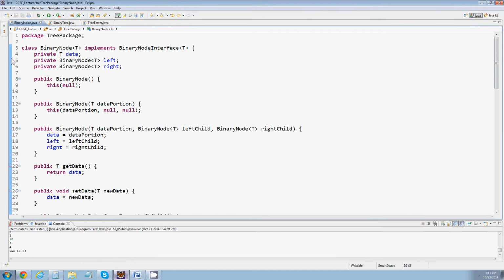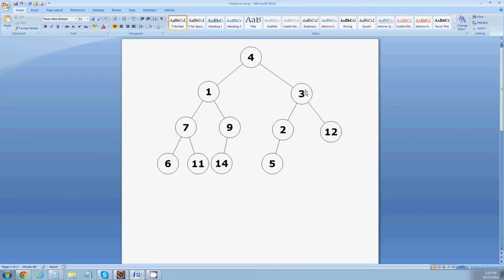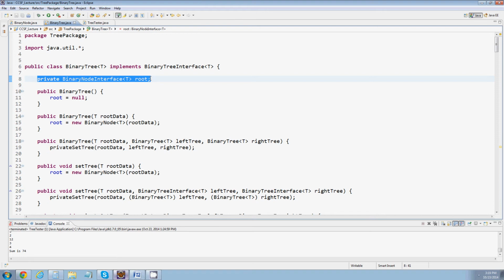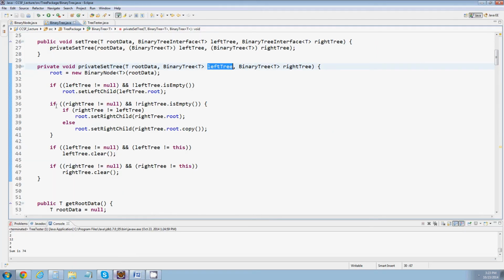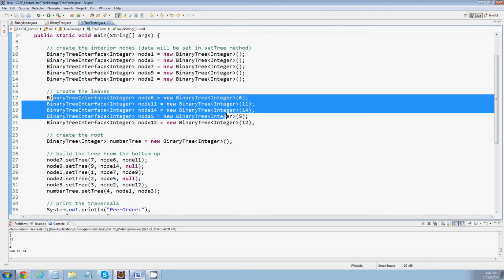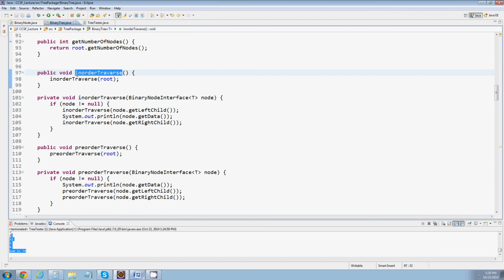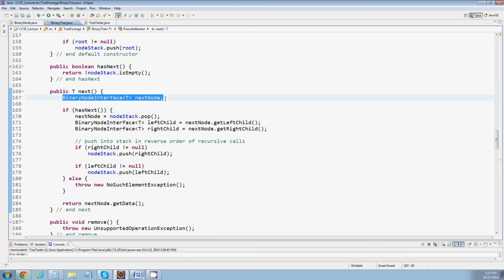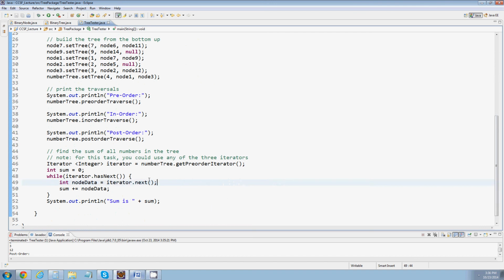Trees 06 Binary Tree Linked Implementation